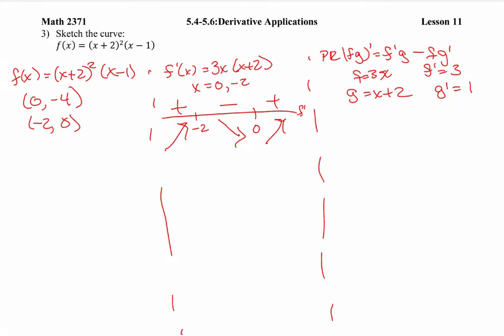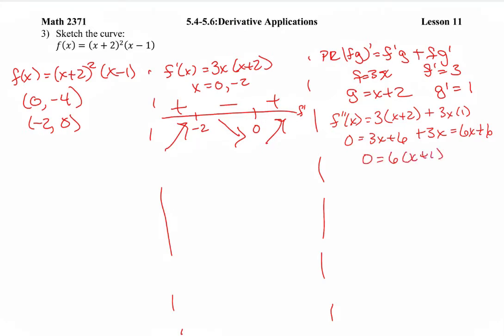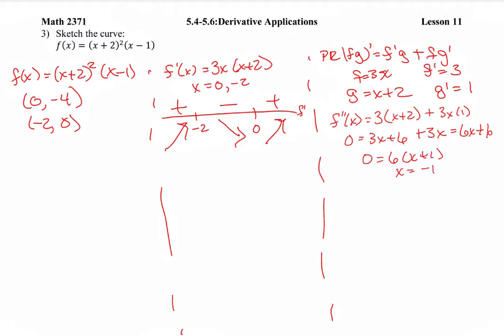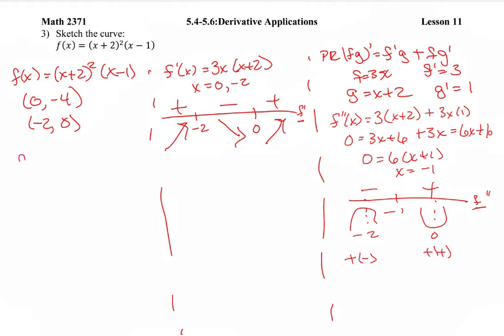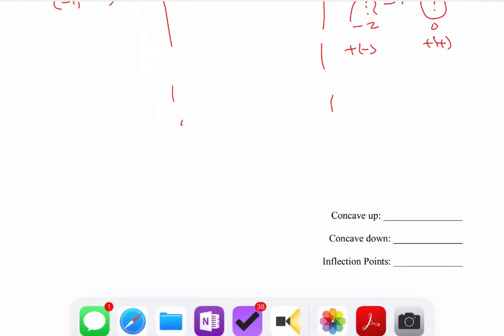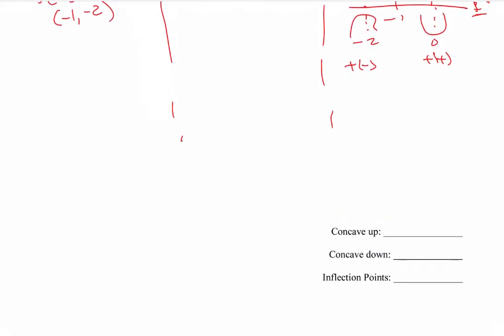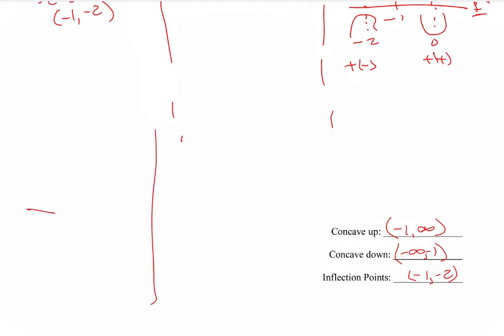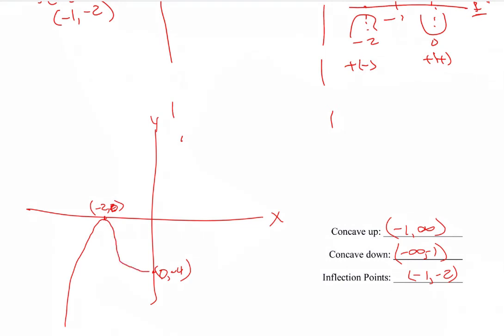2371 L10B IncrDecr